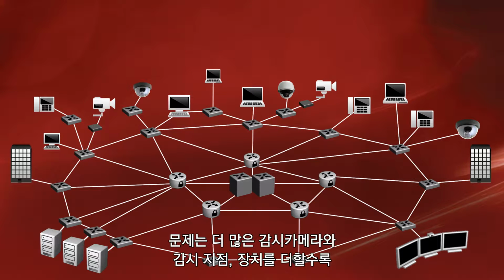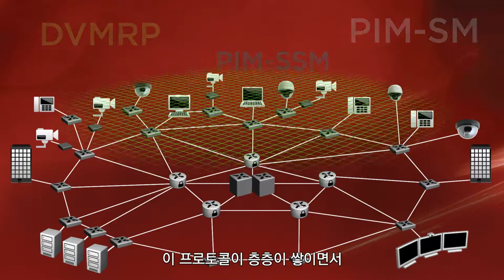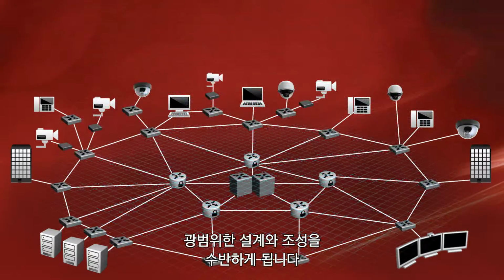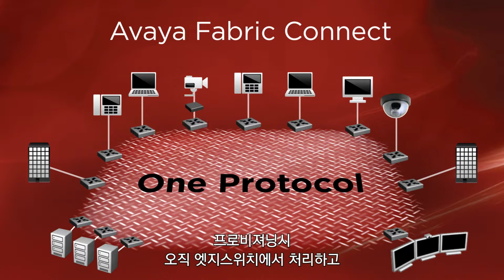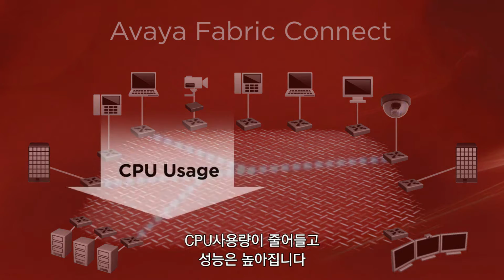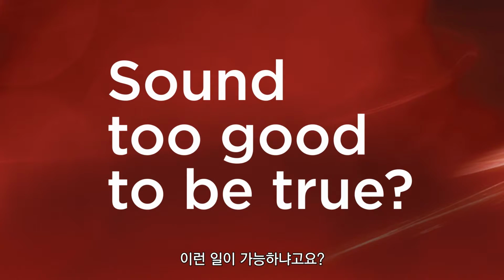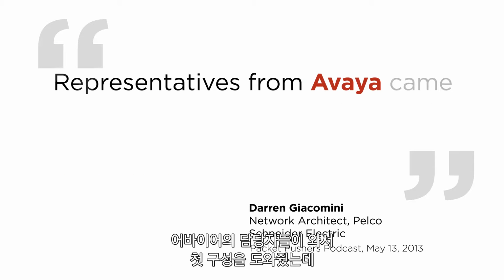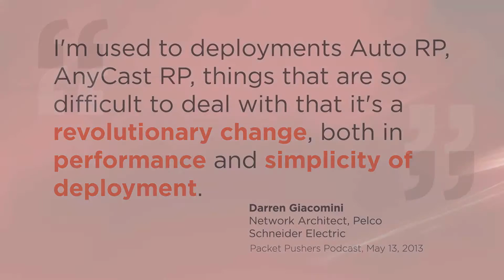Avaya Fabric Connect for Video Surveillance with Korean subtitle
Easy to understand Fabric Connect for Video Surveillance of Avaya